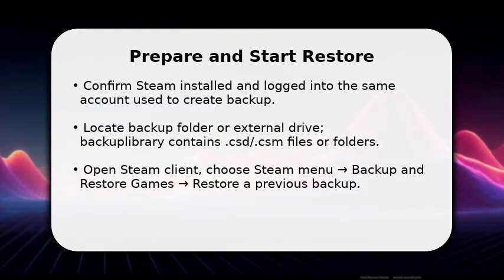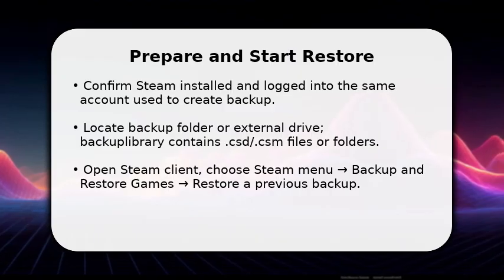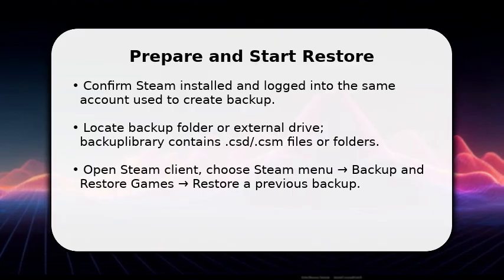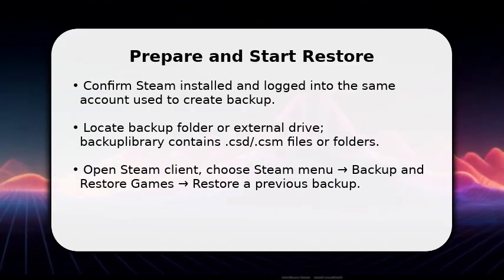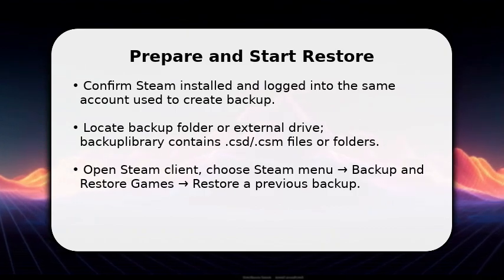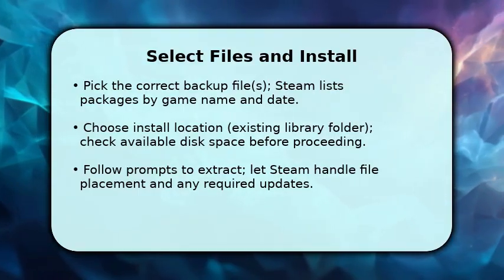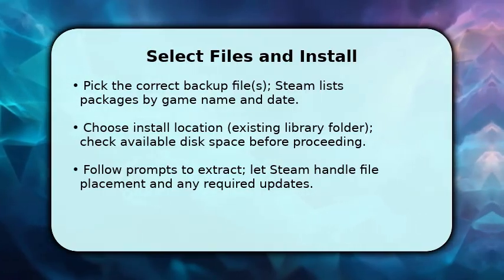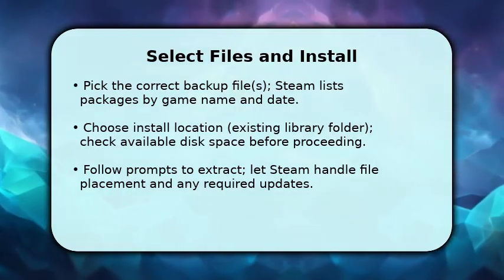How to Use Steam Backup Files (only Way)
Discover the essential steps for using steam backup files to safeguard your game saves. This video guides you through locating, restoring from backups, and ens extraneous tips on maintaining a healthy gaming library.

Steam, Backup Files, Game Saves Restoration, Gaming Library Maintenency, Locate Steam Backups